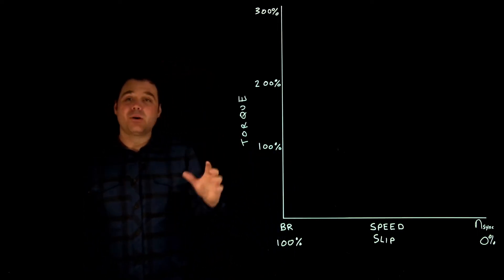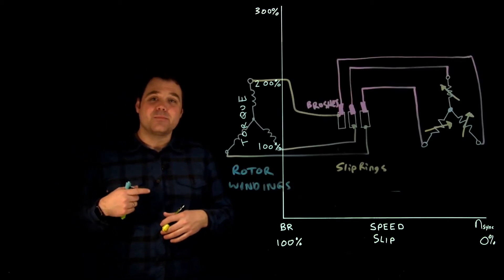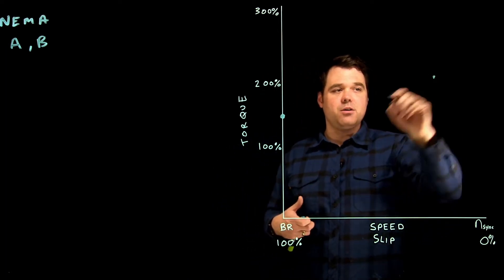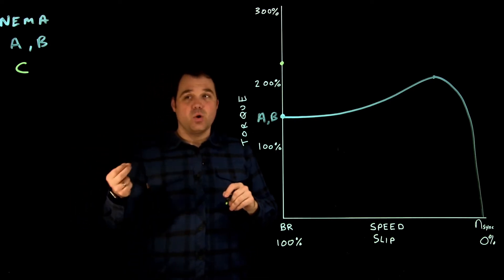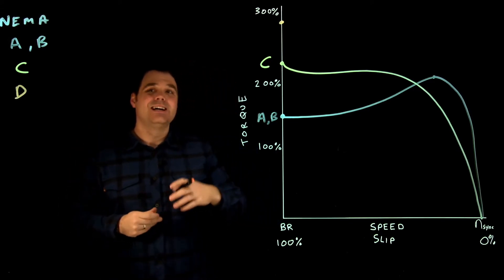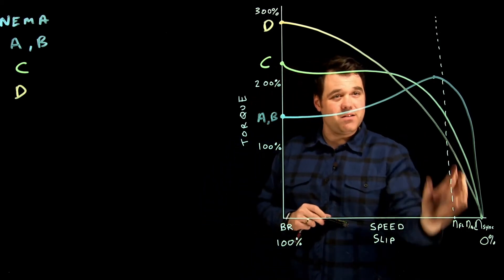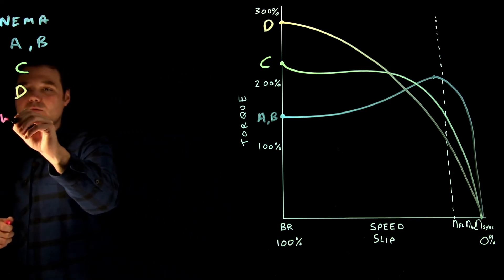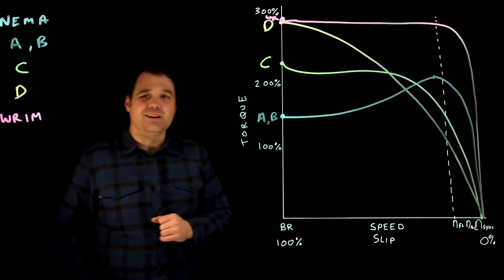Torque Curve Chart for NEMA and WRIM Motors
In this video we explore the different torque curves of the different rotor designs. Changing the construction of a motor rotor can greatly effect the output torque from the motor.